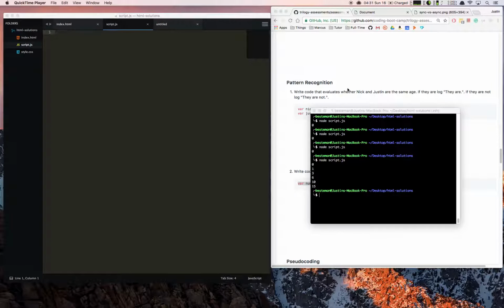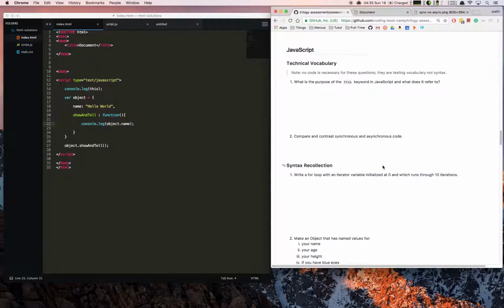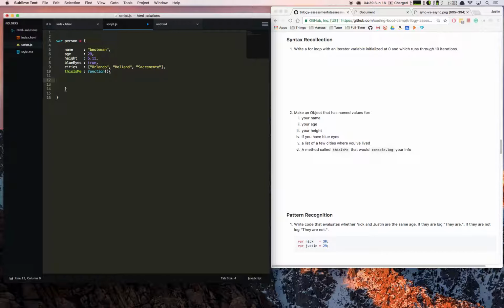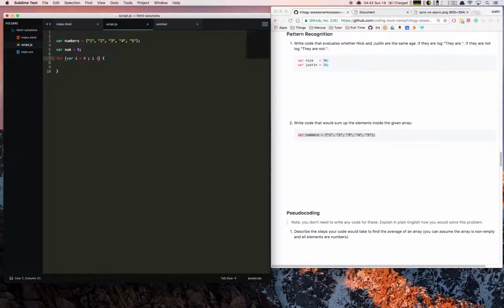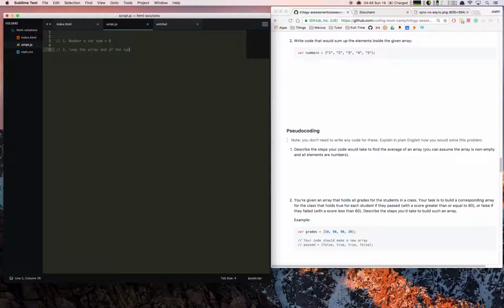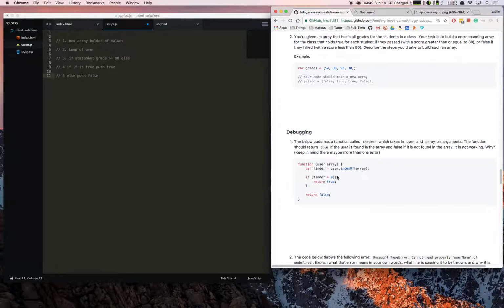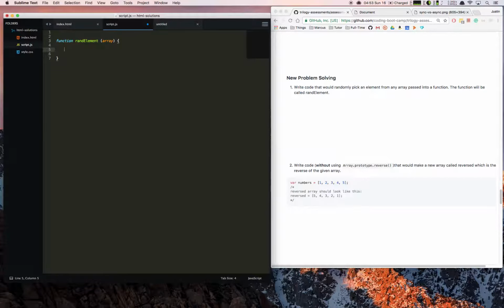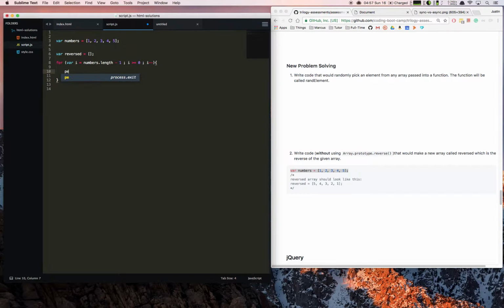Assessments JavaScript Solutions